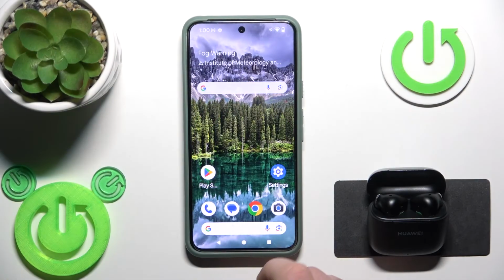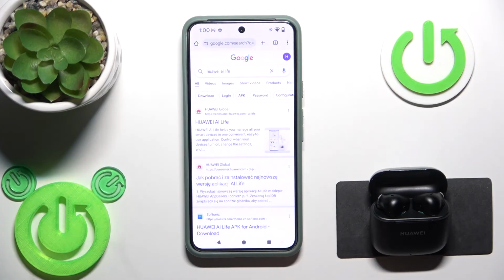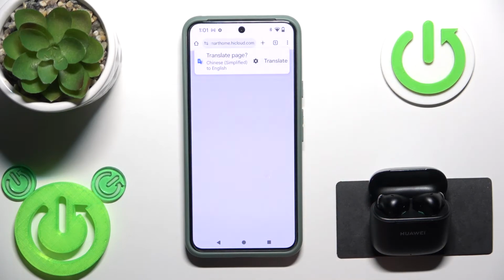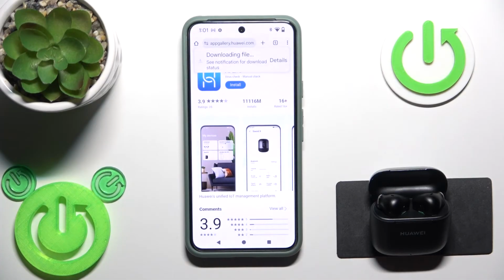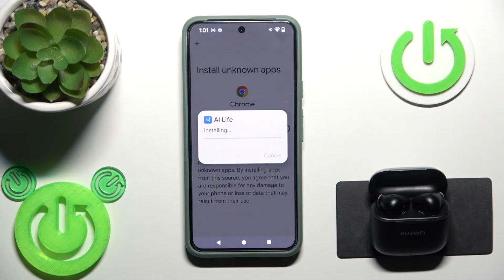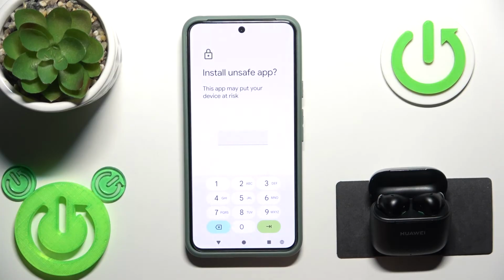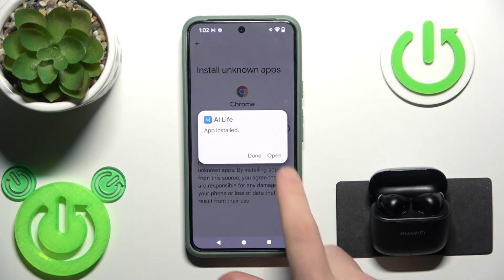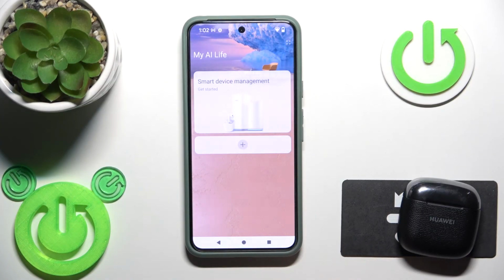How to Install Application for Huawei FreeBuds SE 3 on Android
Learn how to install the Huawei AI Life app on your Android device to manage and customize your Huawei FreeBuds SE 3. This guide will walk you through the process of downloading the app from the Google Play Store, connecting your earbuds, and accessing features like firmware updates and settings for an enhanced listening experience.

How do I install the Huawei AI Life app for FreeBuds SE 3?
Can I manage my Huawei FreeBuds SE 3 with an Android app?
Why isn't the Huawei AI Life app working with my FreeBuds SE 3?